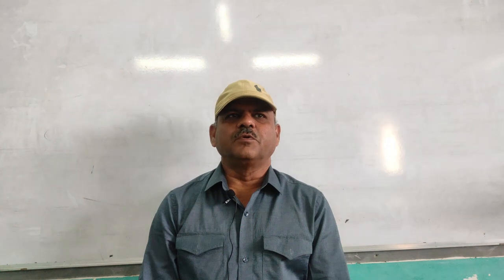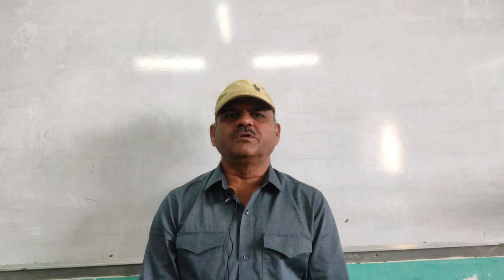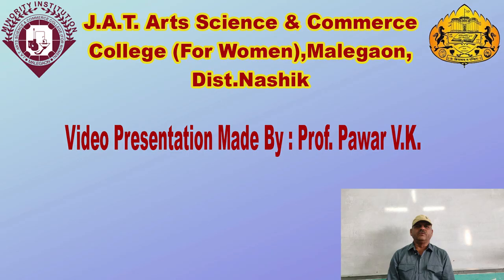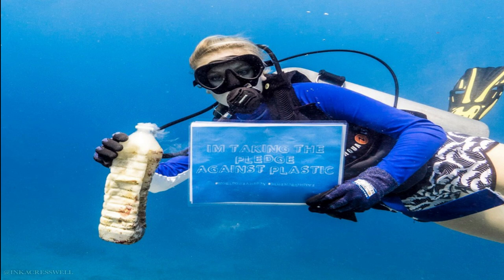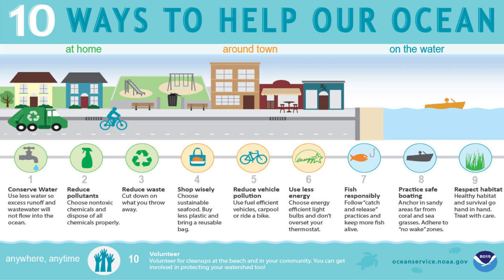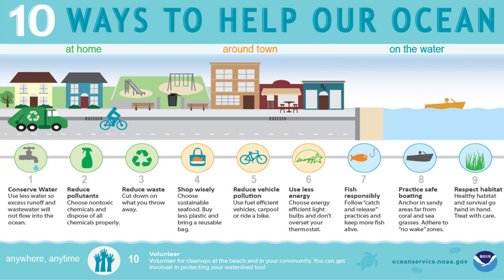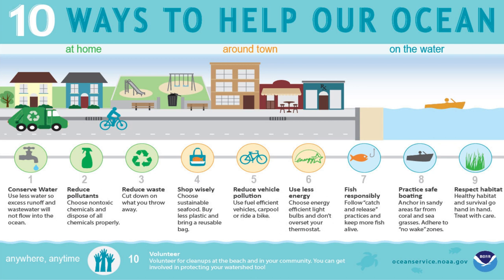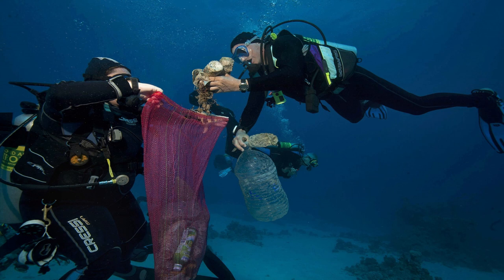Geography | Marine Pollution | Part 4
Subject: Geography
Class: BA | BSc
Topic:  Marine Pollution | Part 4

Video Lecture by:
Prof. V.K. Pawar

Malegaon Dist-Nashik